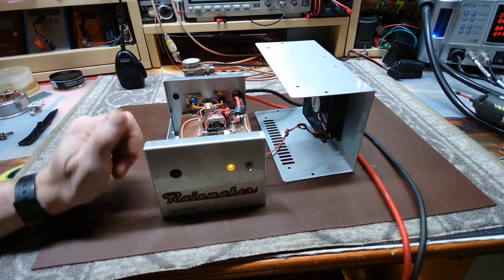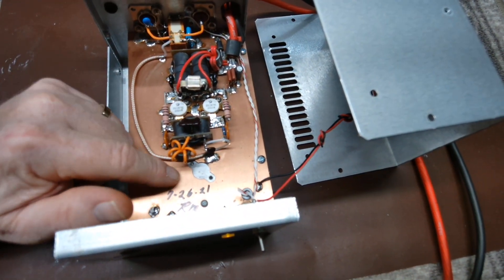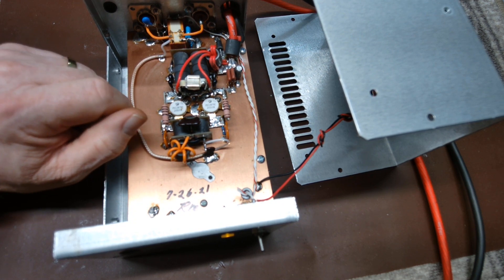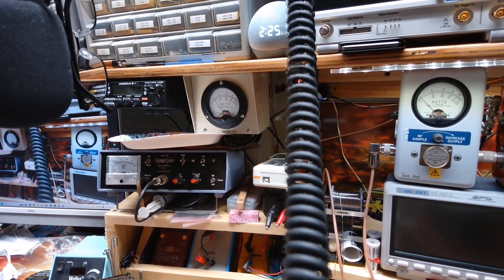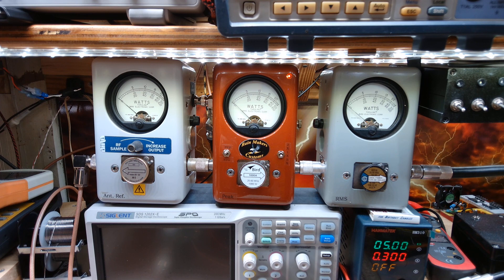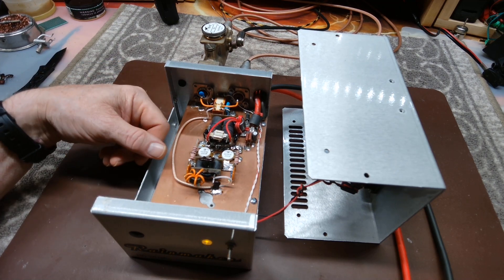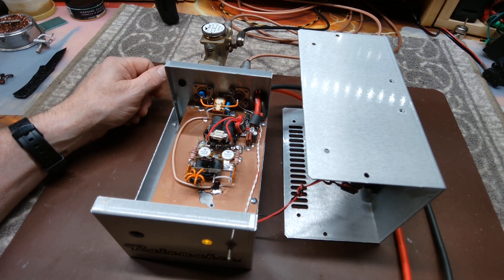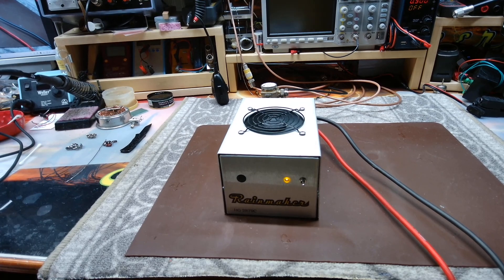MR. C your 2 pill is done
Remove VR and retune